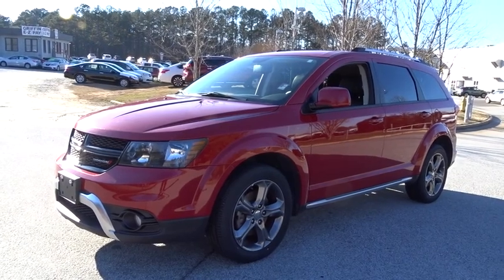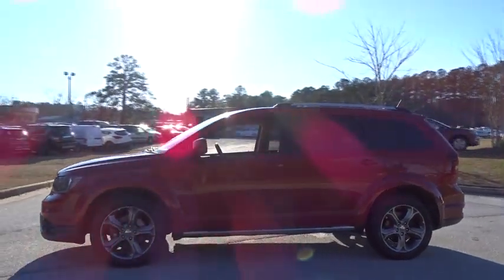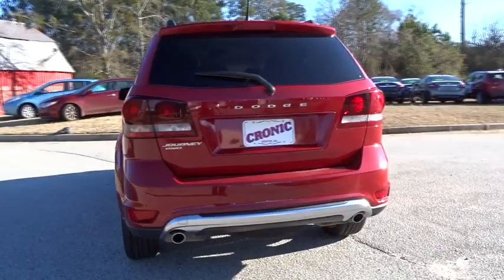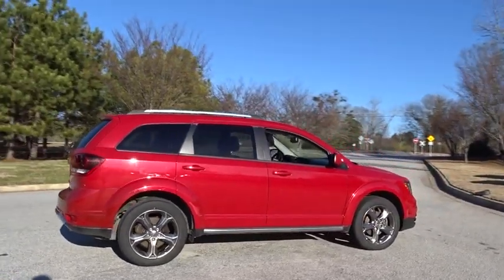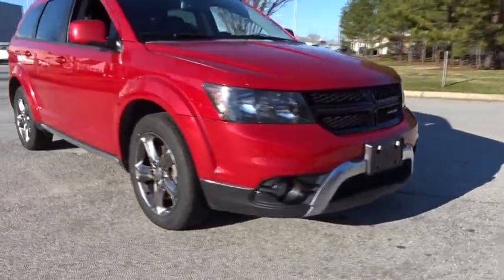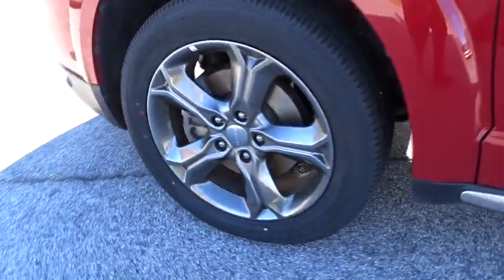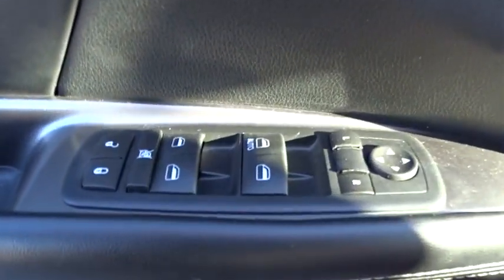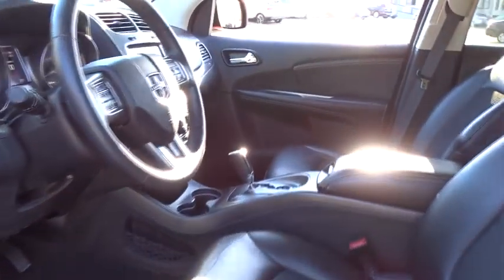2016 Dodge Journey Atlanta, Griffin, McDonough, Fayetteville, Thomaston, GA P18543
2016 Dodge Journey

Cronic Nissan
2624 N Expressway